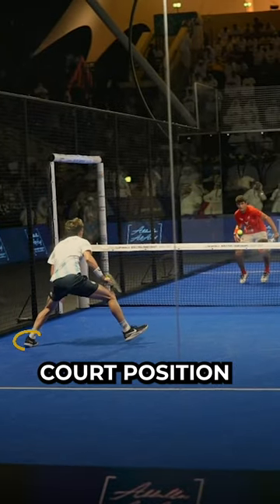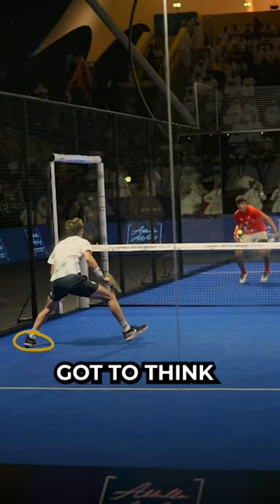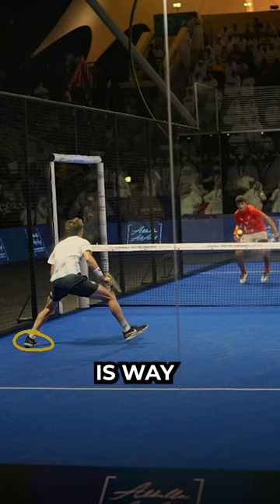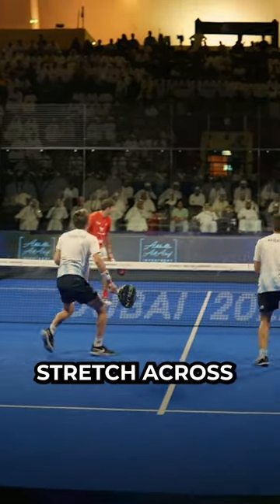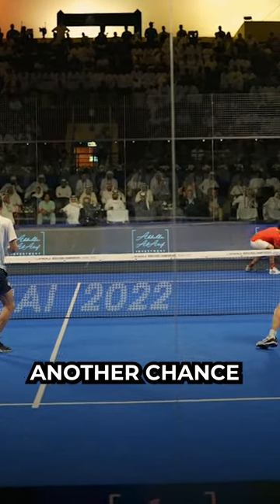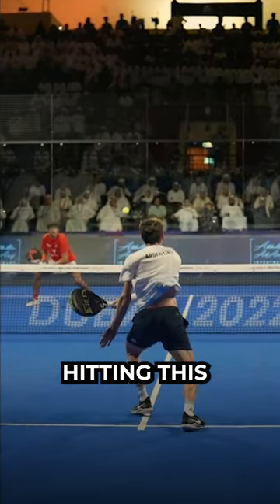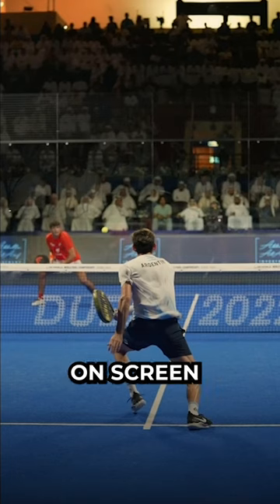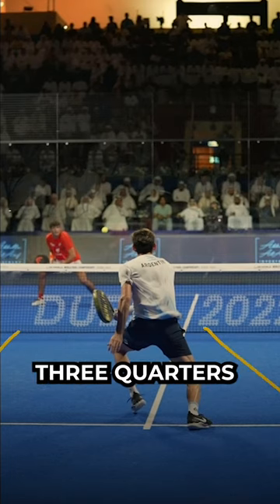Be really selective with your bandeja!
25tipsofchristmas.. Be really selective when you play your bandeja down the line! 📝
We are giving away a tip a day in the lead up to Christmas to help improve your padel - just think of us as your Padel Advent Calendar 📅
Tag your partner below so they don't leave gaps in the court!